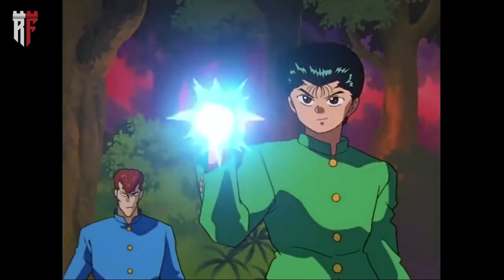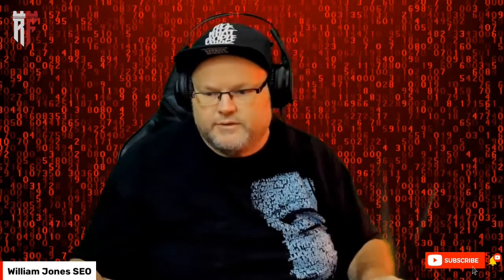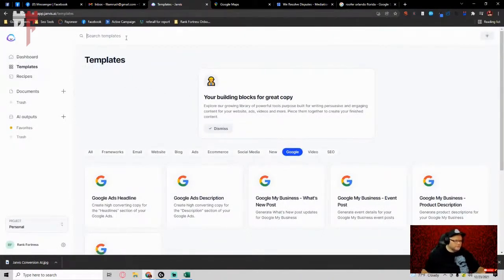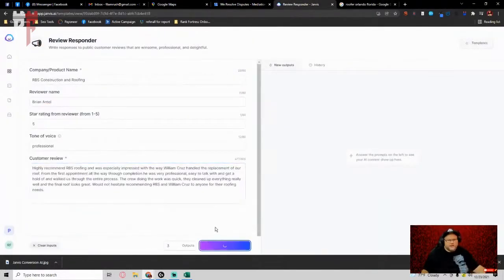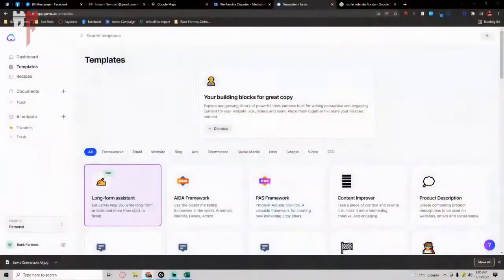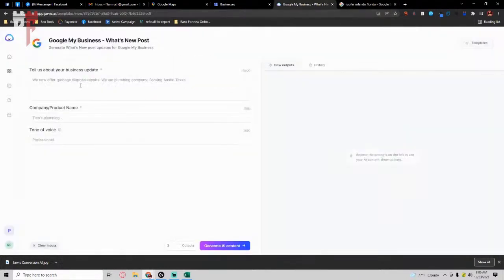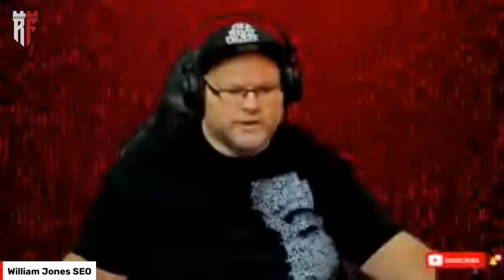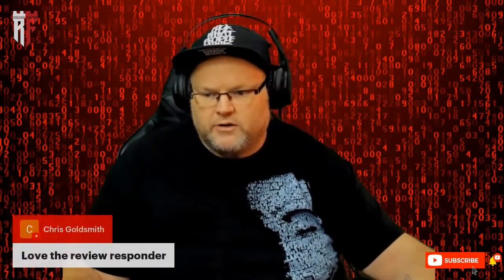Jasper ai how it works in 10 Min or less ✍️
Jasper ai is an AI assistant that can write marketing copy for you. But how does it work? Is the quality good?

In this video, learn how Jasper ai works and see exactly how to write ads, emails, and blog content with artificial intelligence.

Jasper ai will help you break through writer's block to come up with fresh ideas and complete your first draft 5X faster.

Is your website not showing up in Google for searches performed locally? Learn from an SEO expert with over 20 years of experience, who will show you how to use Jarvis and rank high on local keywords so that more people find what they are looking for.

The good news is that Jasper ai isn't trying to replace humans, it's just looking for ways in which we can make our jobs easier - so what better time than now?

Jasper ai will generate content based on your specifications and deliver them straight away with a perfect tone of voice too! You won’t have any problems writing sales copy anymore when all you need are some basic ideas from its vast library... But this may be an area where many tools failed before; does Jarvis really stand apart ?

0:00 Jasper ai and Jarvis
1:25 Is there a free version of Jasper ai ?
2:54 Does Jasper ai work?
3:54 How does Jasper ai work?
4:54 Jasper ai and Local SEO
5:54 How Jasper ai Helps with Local SEO
6:54 How Jasper ai Helps with GMB Posts
7:54 How Jasper ai Helps with GMB Offers
8:54 How Jasper ai Helps with Review Responses

Jasper 10 Min Demo ✍️ How Jasper.ai Works